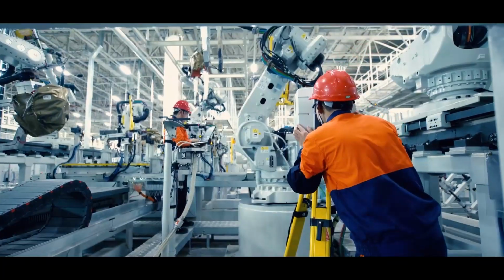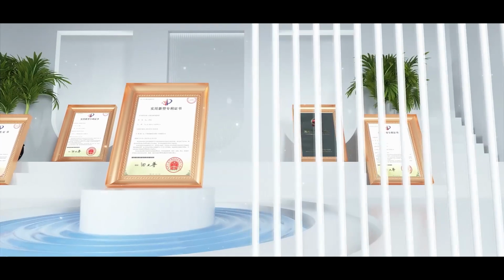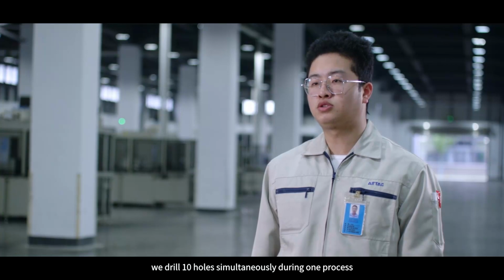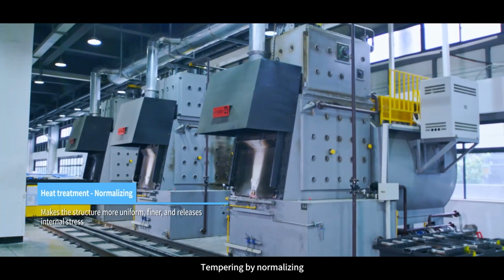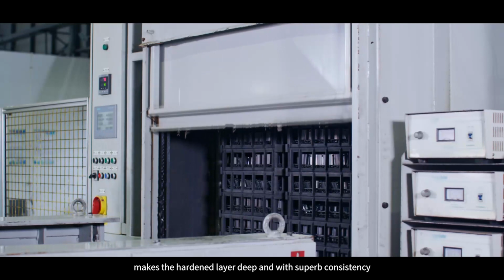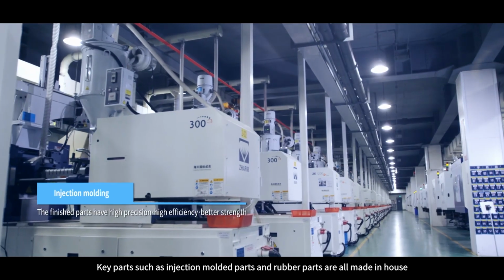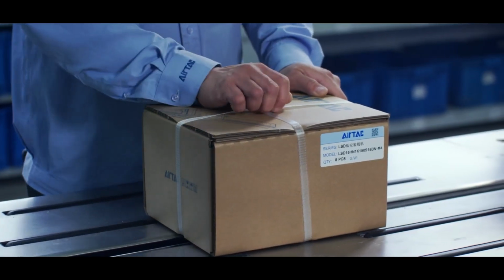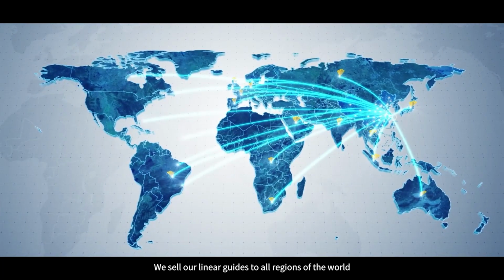Airtac Linear Guide Introduction manufacturing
The Pneumatic Store now has Airtac Linear Bearing & Rail Systems.

- Low Cost, High Quality, Local Inventory
- Knowledgeable Technical Staff Available to Assist You With Your Application